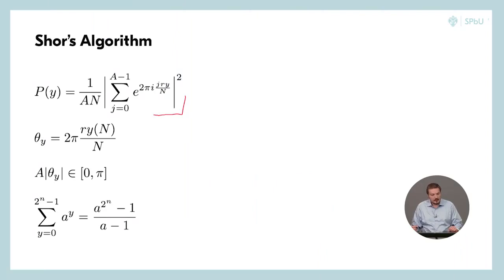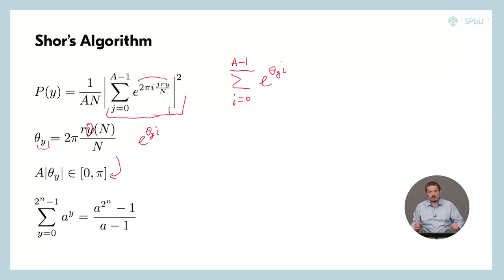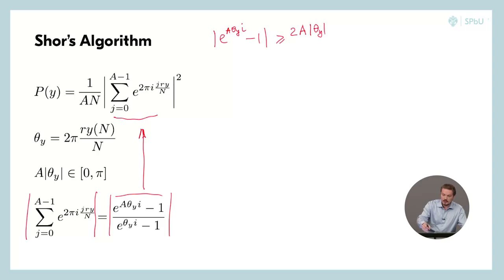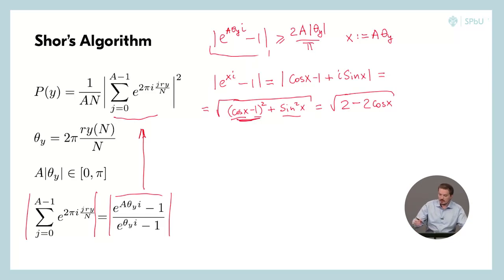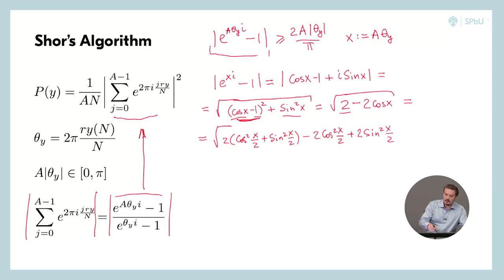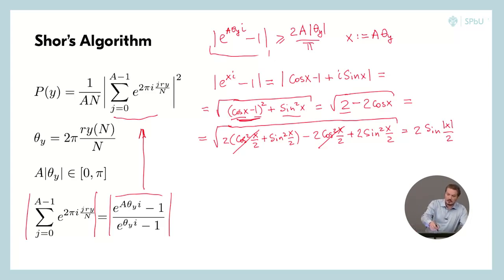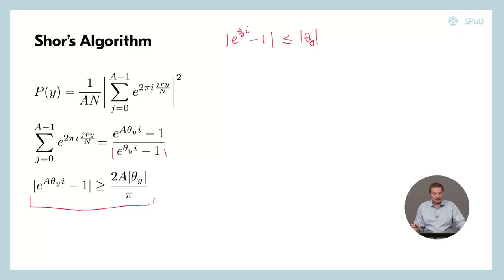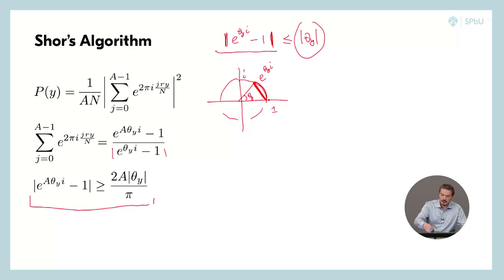Lecture 27 - Shor's Algorithm part-2 | Quantum computing